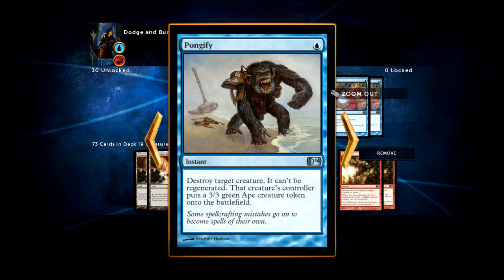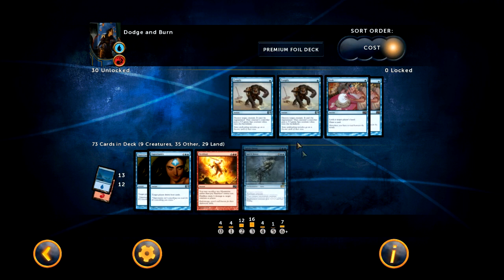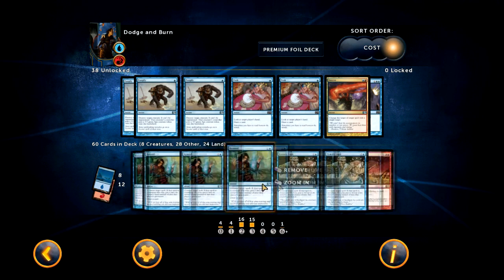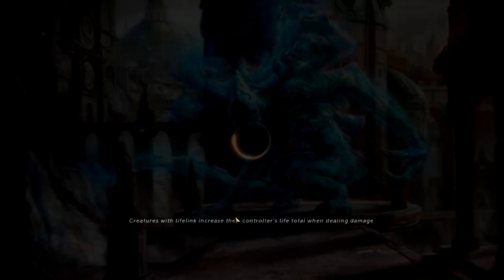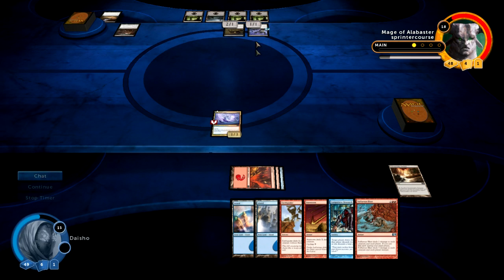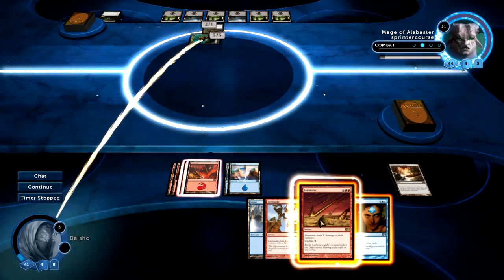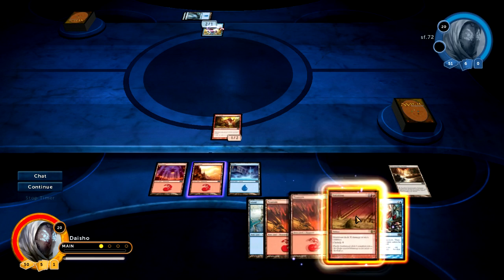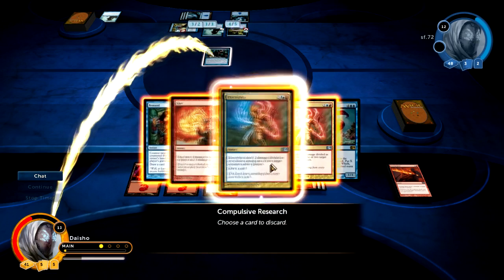Dodge and Burn, With Gameplay!